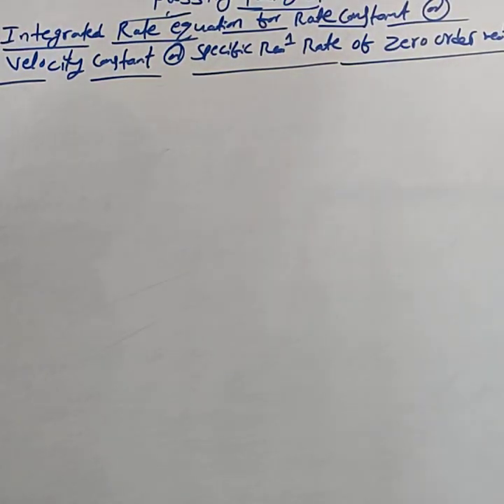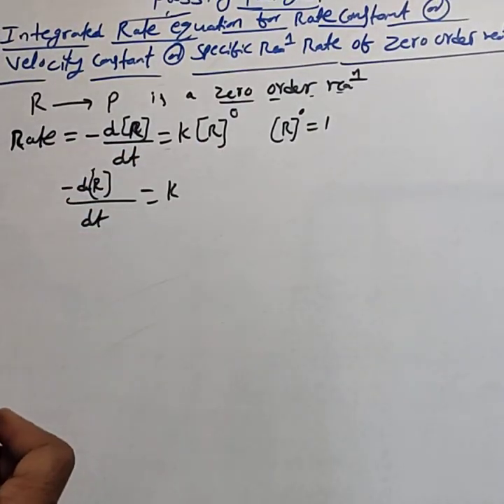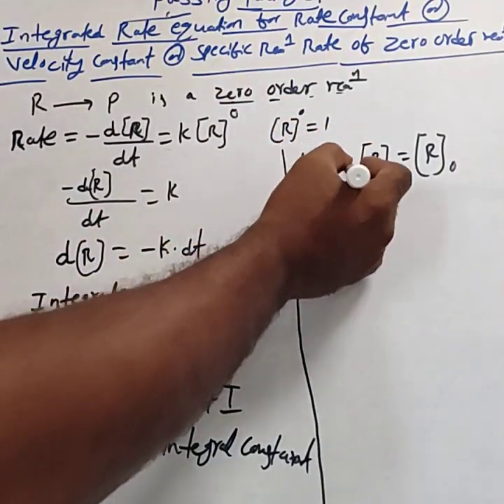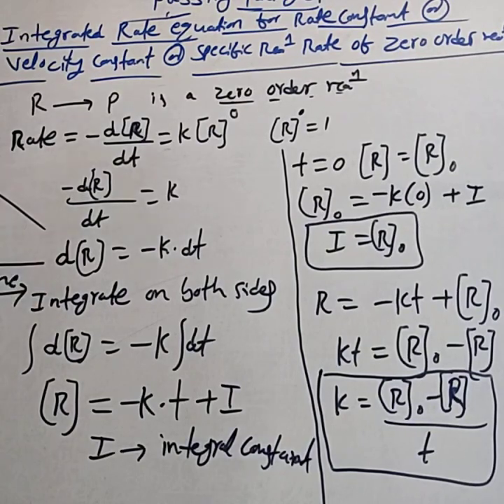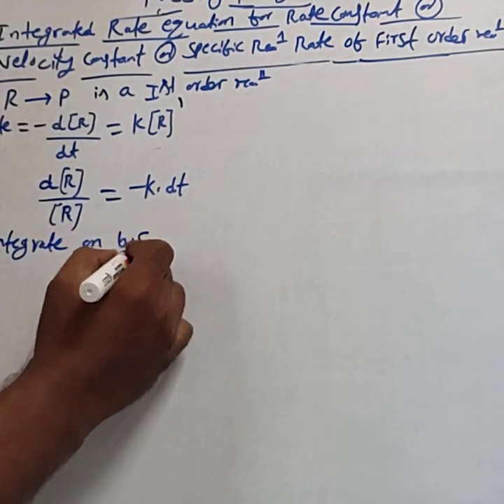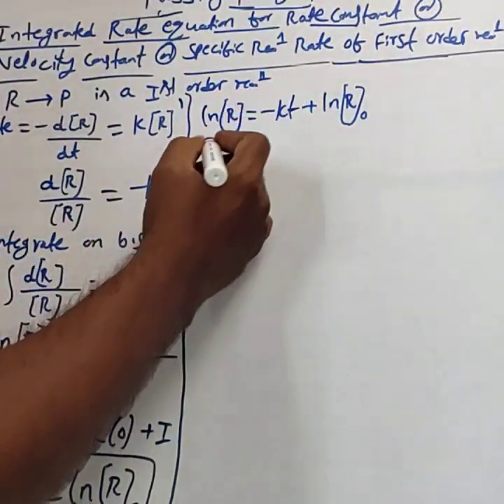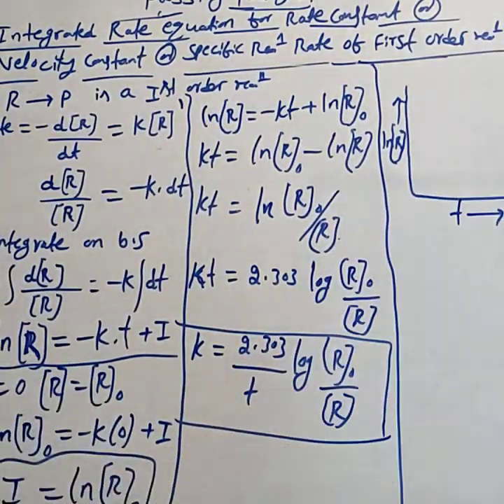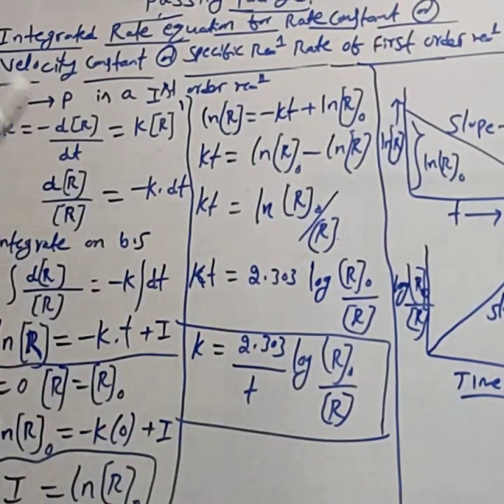Passing package part. --- 6